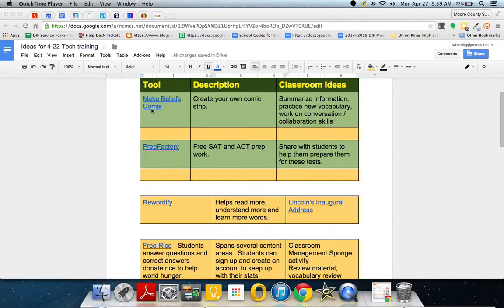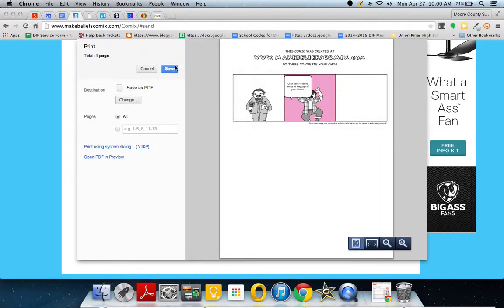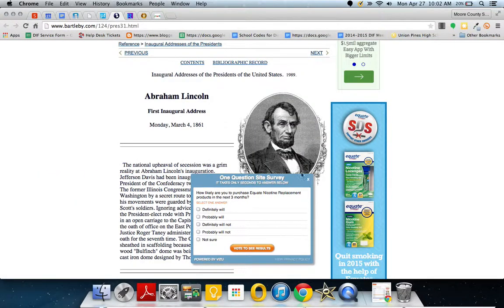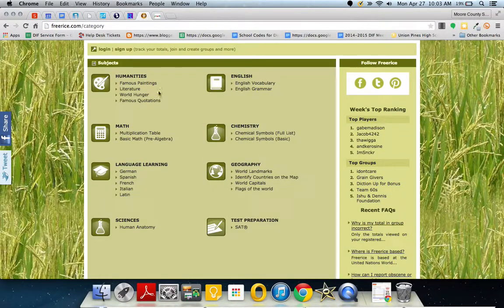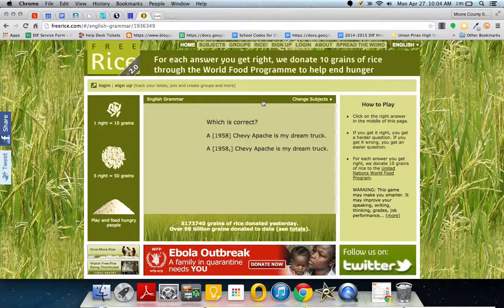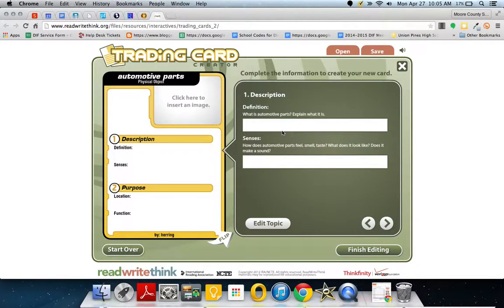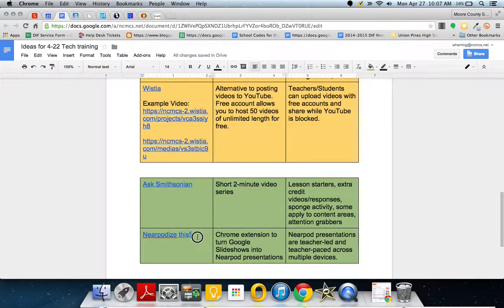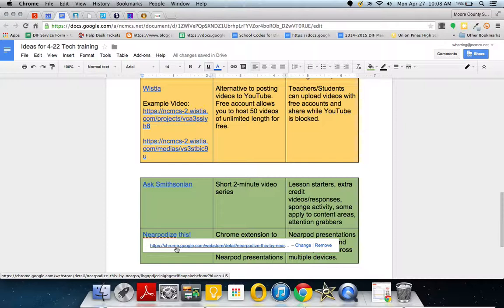4:22:2015 Make up Training UPHS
This training video replaces the f2f staff development "Tech20" from April 22nd 2015 at Union Pines High School in Cameron NC